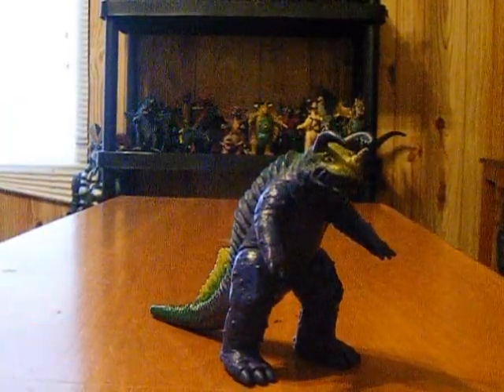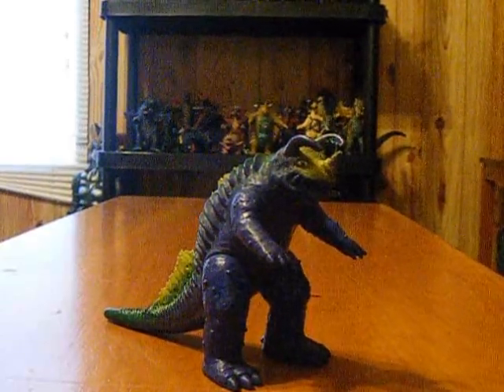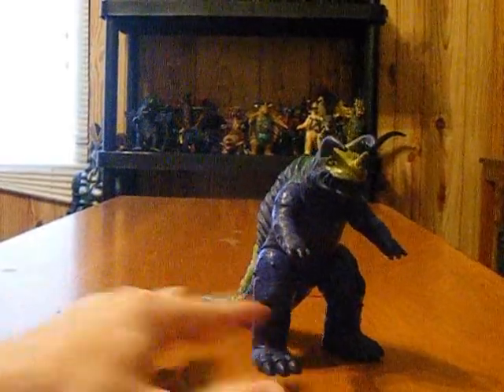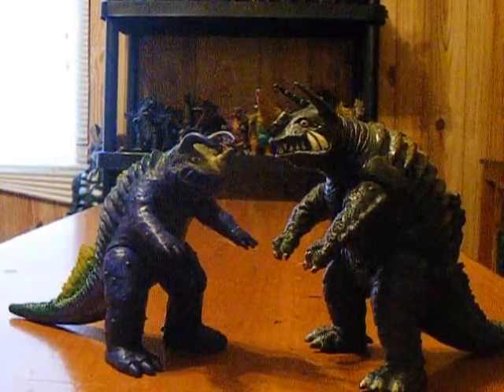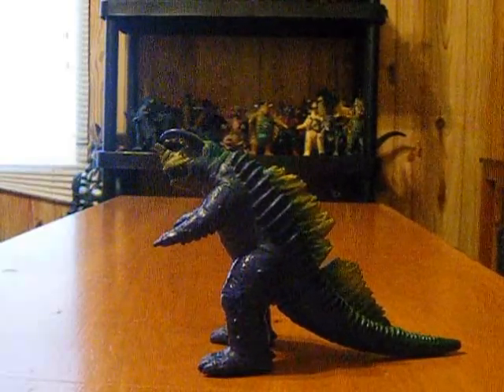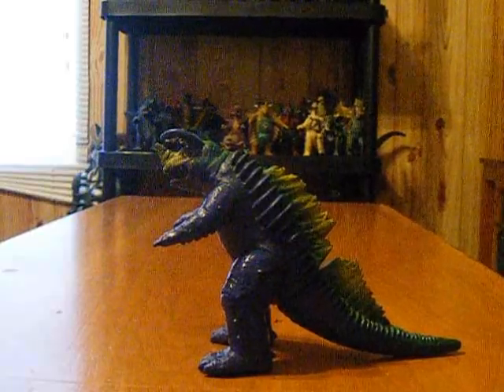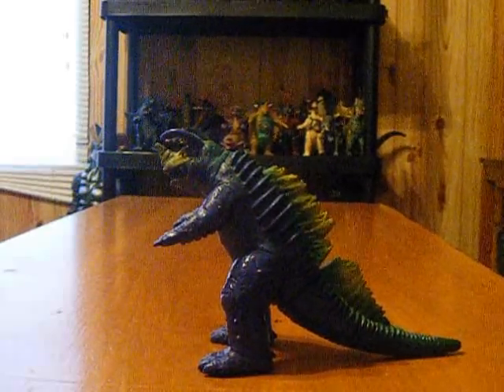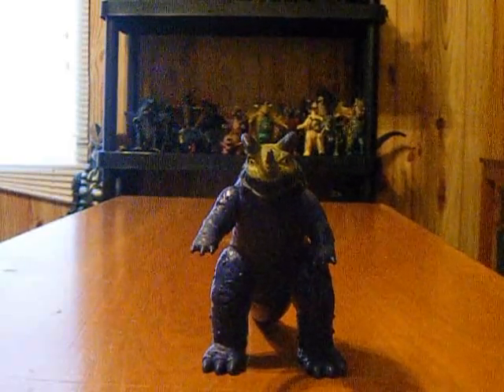Kaiju Showcase - '92 Bandai Neronga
The original Neronga mold finally gets some youtube love. Special thanks goes out to Goji73 for helping me with this video.